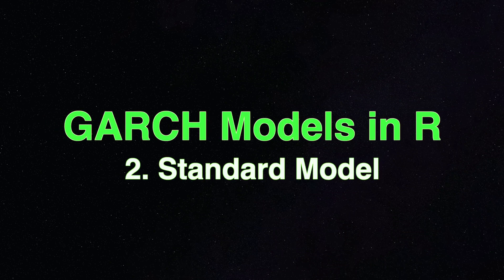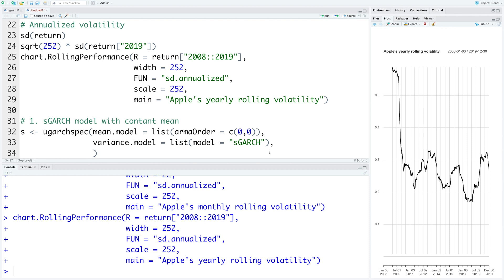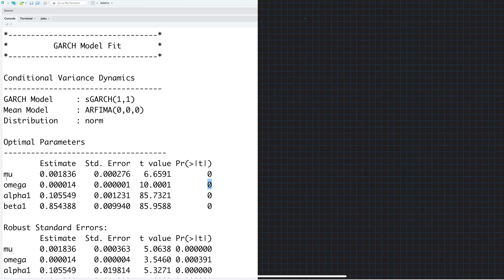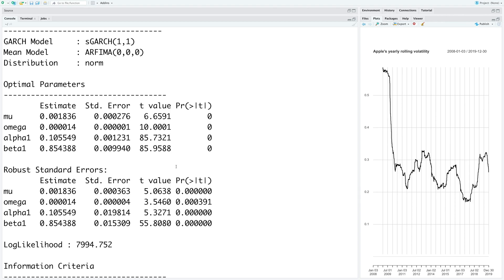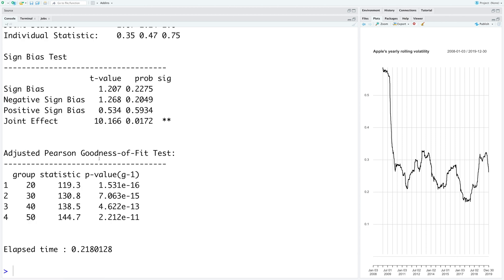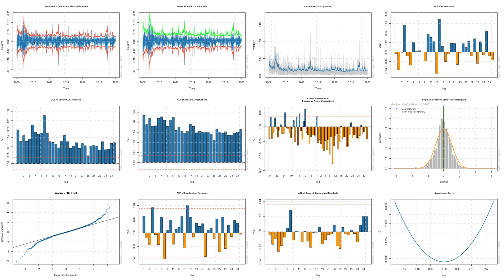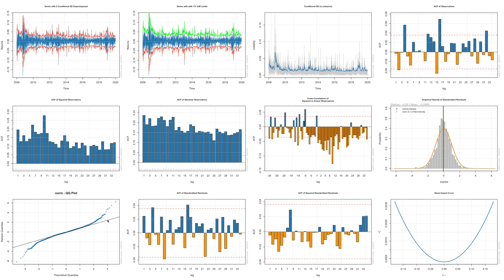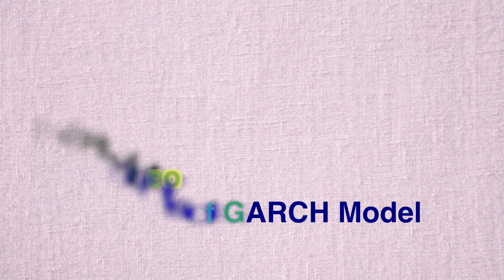2. Standard Model with Interpretation in R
Generalized Autoregressive Conditional Heteroskedasticity (GARCH) models in R | 2. Standard GARCH model